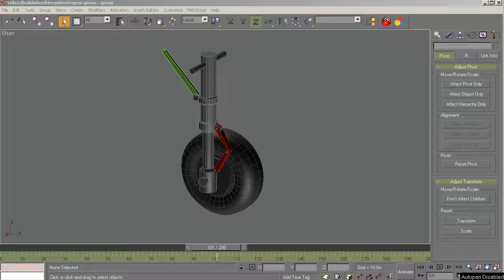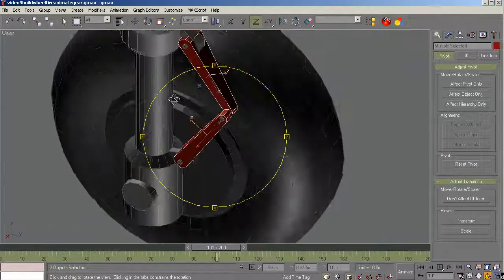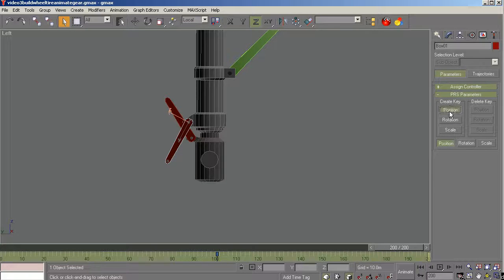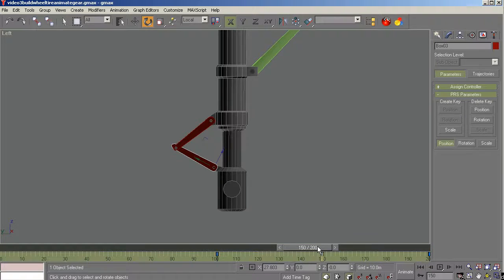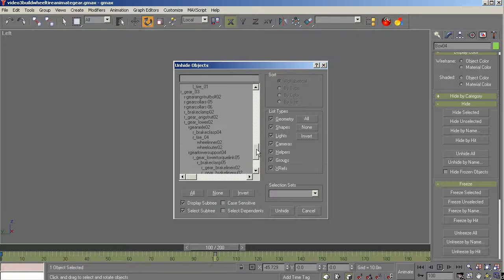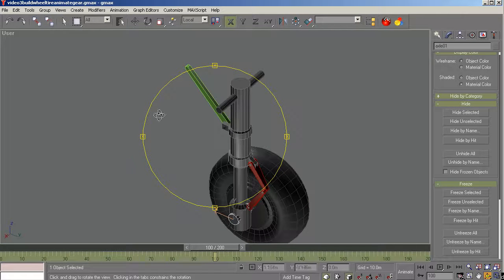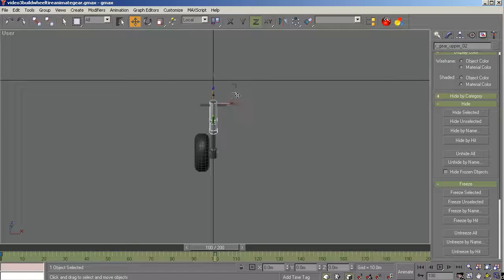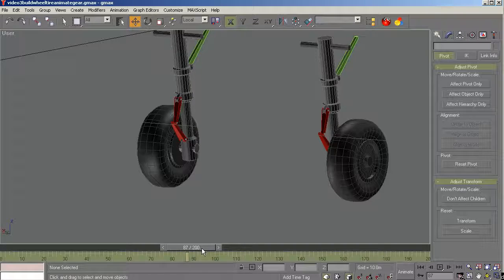Gmax 1.2 for the Beginning Modeler #33 - Build and Animate Gear Parts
Objective: Build and Animate the Main Gear and Nose Gear

Steps:
Done  1) Identify the parts of the gear
Done  2) Build top down starting with the upper gear strut;

link to parent
Done  3) Build the lower gear oleo; link to parent
Done  4) Build the axle, wheel and tire; link to parents
5) Build the torque links (scissors); link to parent
6) Animate
7) Build the retractor bar and the pivot bar; link to parent